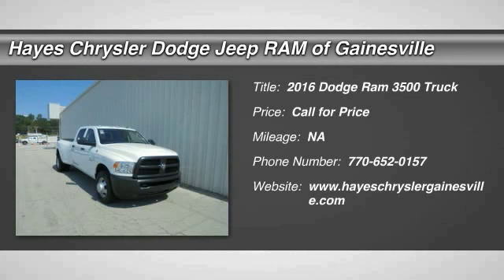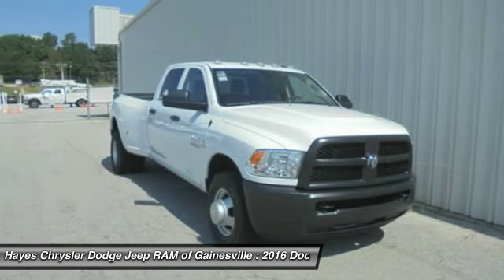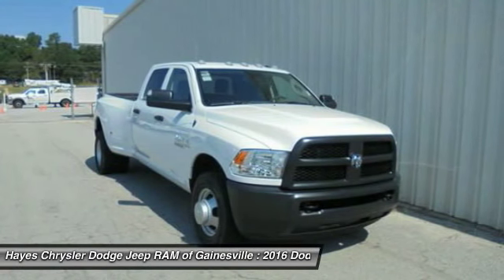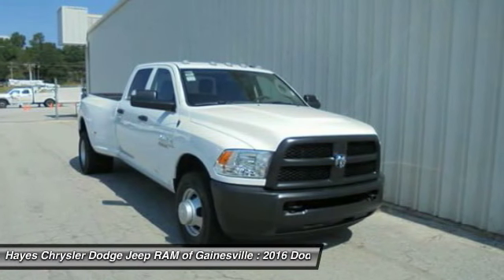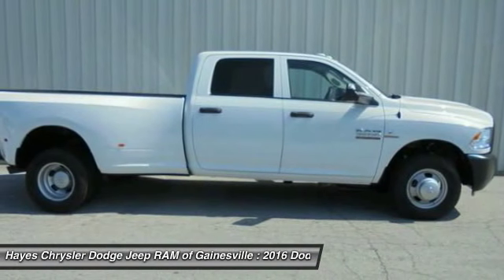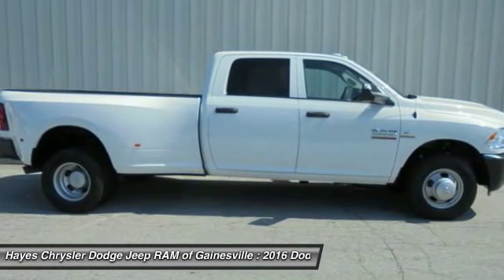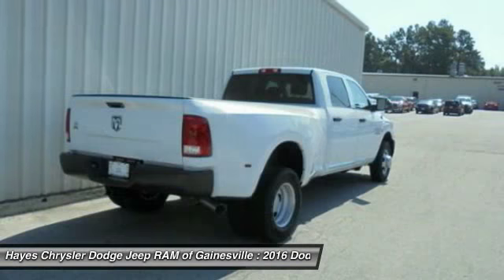2016 Dodge Ram 3500 Gainesville GA G639411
2016 Dodge Ram 3500

What a terrific deal! Turbocharged! brbrThis wonderful 2016 Dodge Ram 3500 is the rare family vehicle you are hunting for.